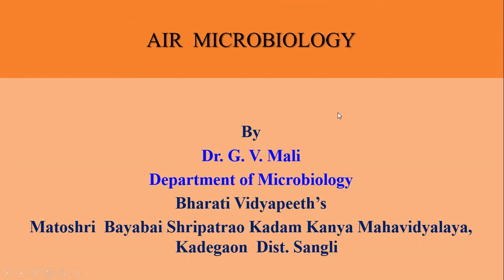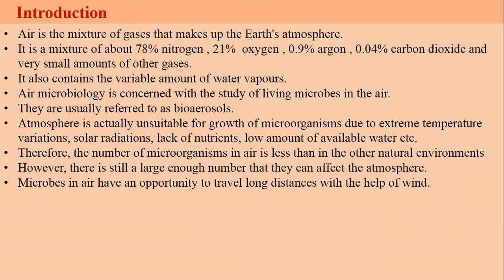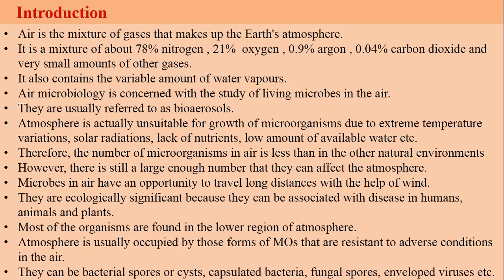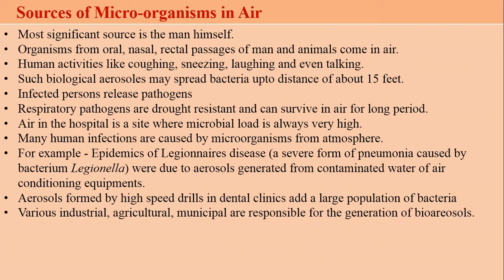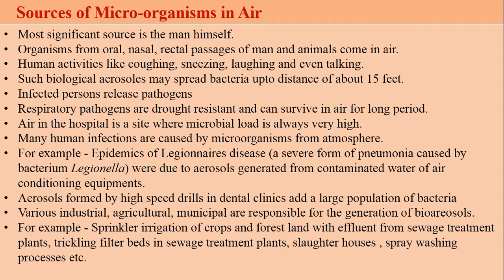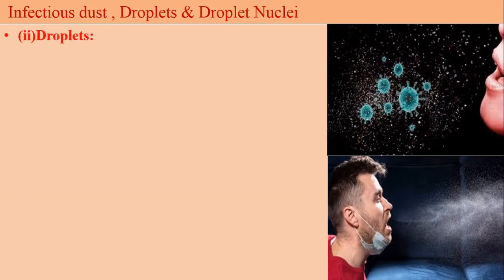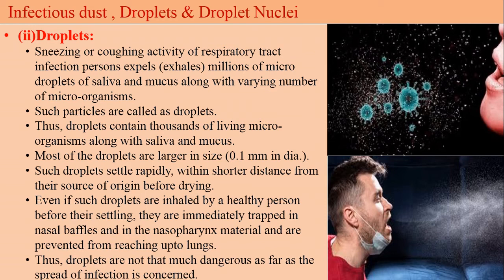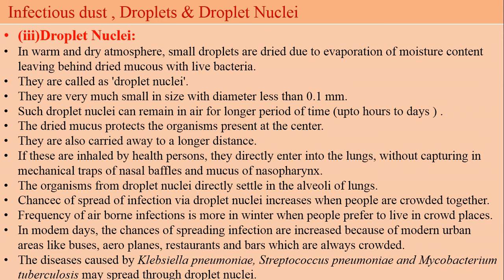Air Microbiology Part 1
This is the Part 1 of the topic of Air Microbiology. It explains the Introduction to Air Microbiology, Sources of Microorganisms in Air and definitions of Infectious Dust, Droplets and Droplet Nuclei. It is useful for the Microbiology students at degree level.